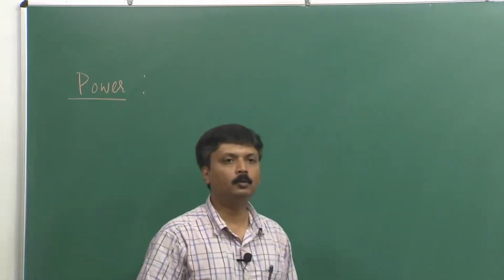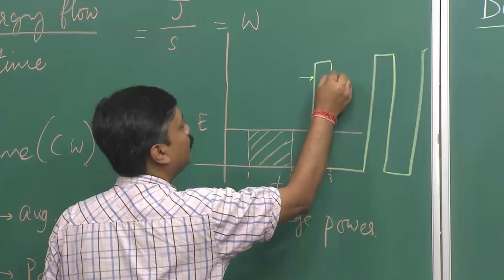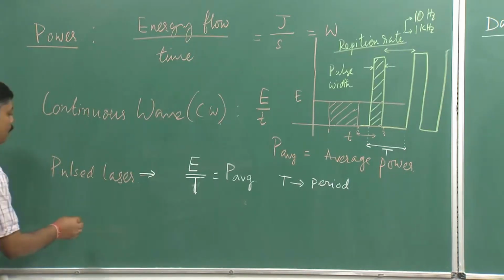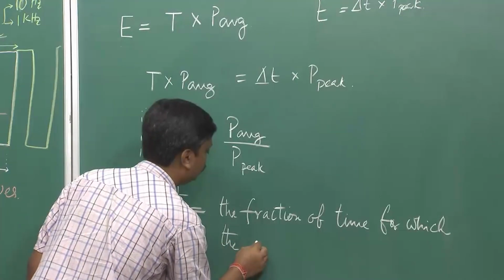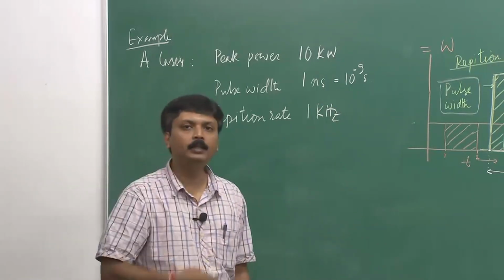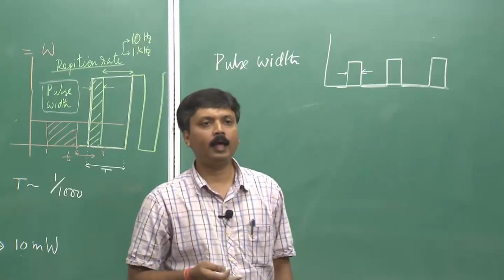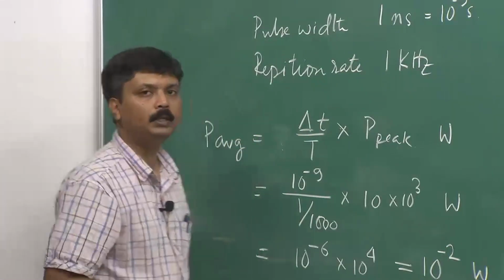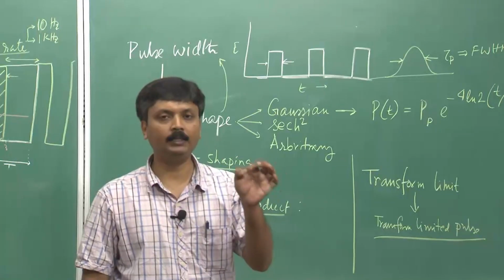Continuous and Pulsed Lasers